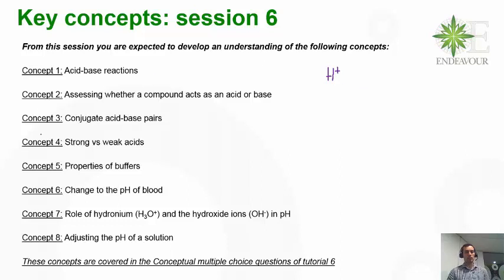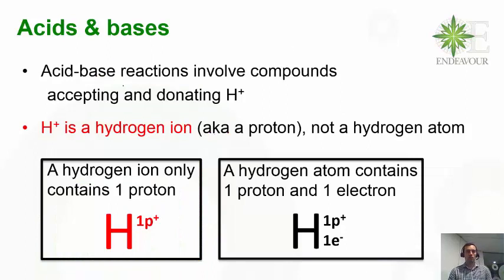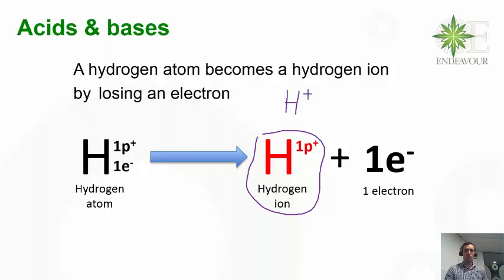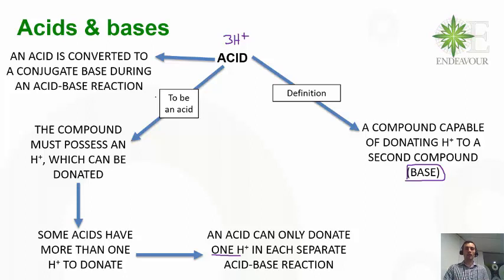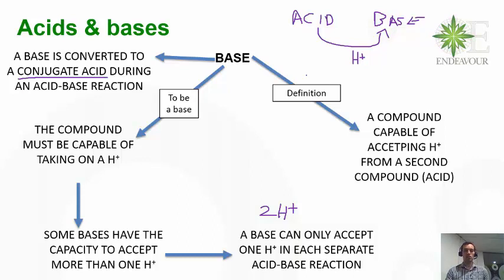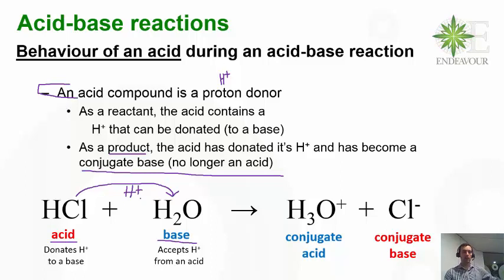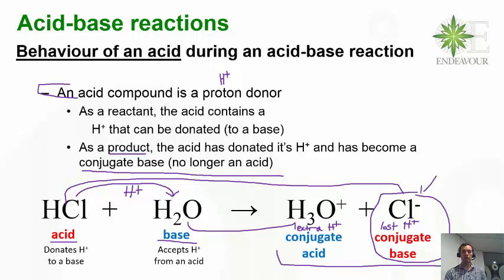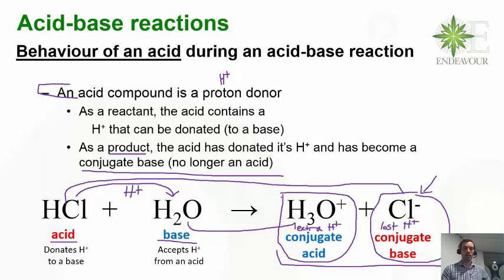BIOB111 SN06 Lecture Acidbase part 1